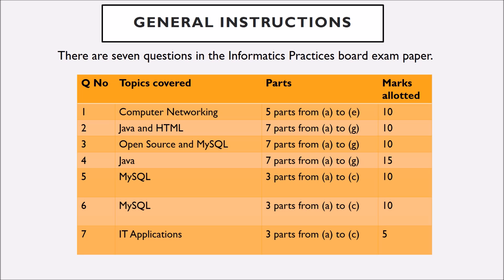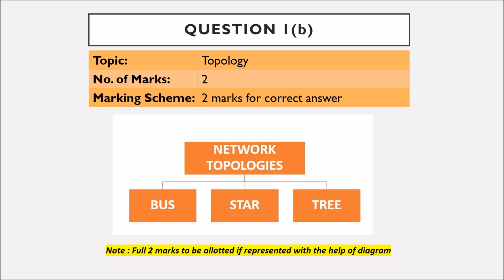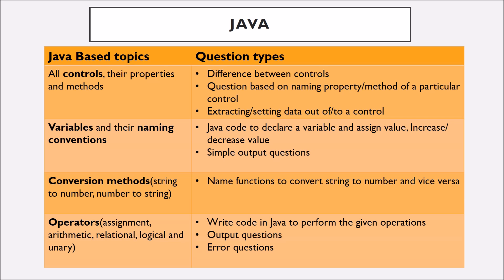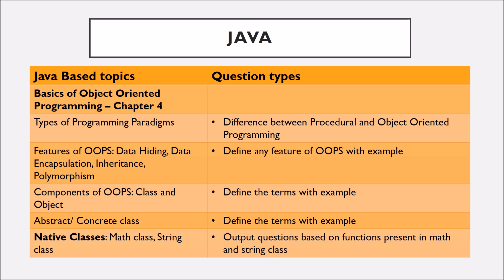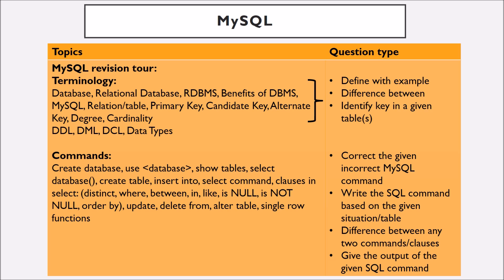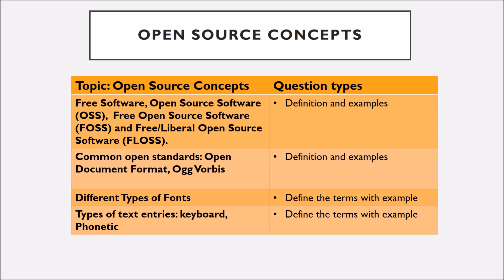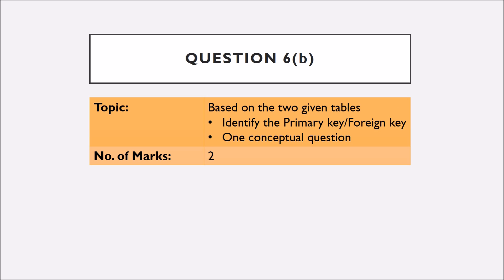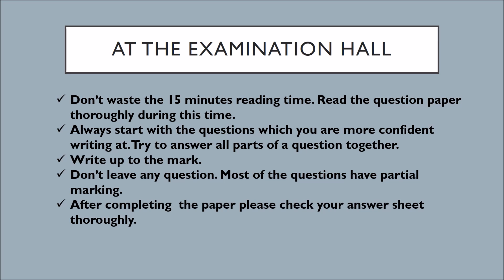Informatics Board CBSE Board Exam Class XII| Tips & Tricks|Understand the IP Paper|Score Full Marks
This video is made especially for students of class XII who have opted Informatics Practices as a subject under CBSE curriculum. In this the structure of the CBSE exam paper is discussed and tips are given on how to crack this exam for the subject Informatics Practices.